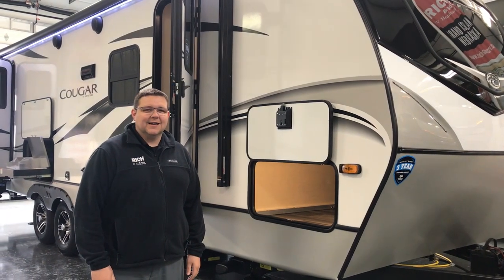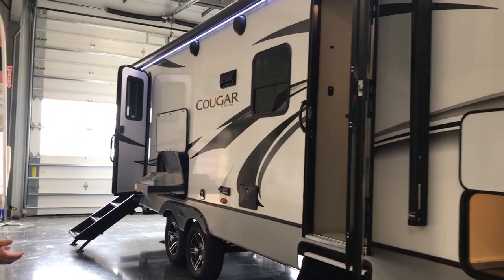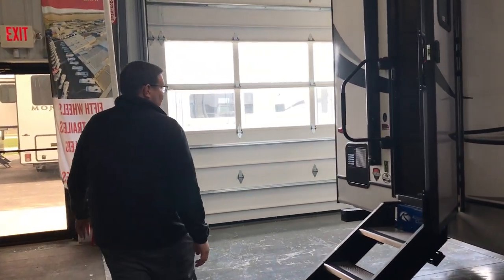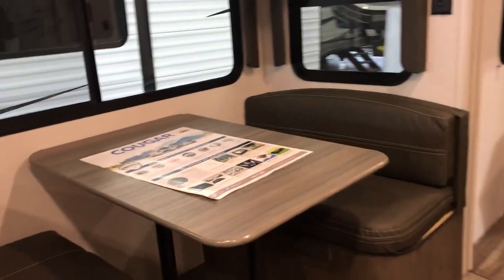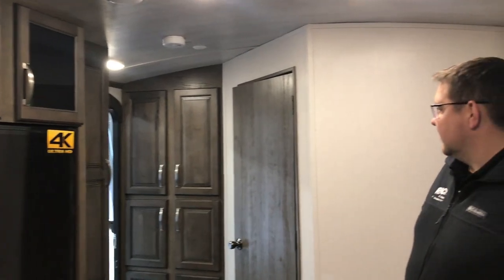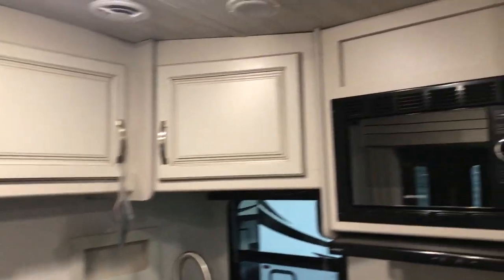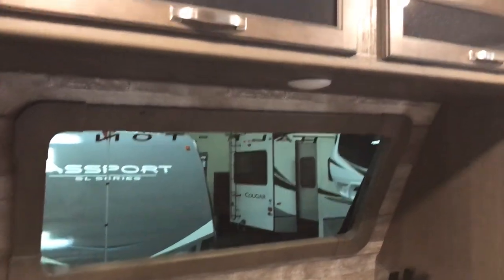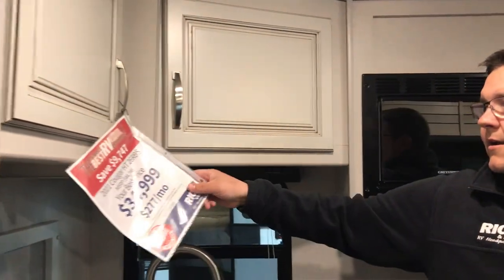2021 Keystone Cougar 26RBS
2021 Keystone Cougar 26RBS - rear bath travel trailer with king bed. See it in person at Rich & Sons RV Headquarters - 5112 S. Antelope Drive, Grand Island, NE.